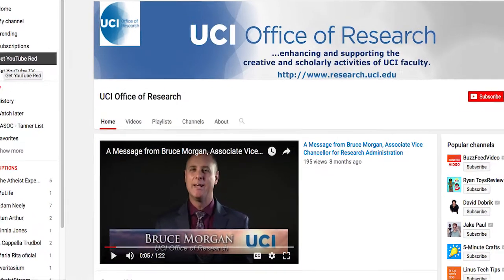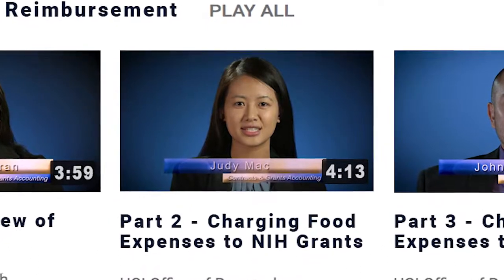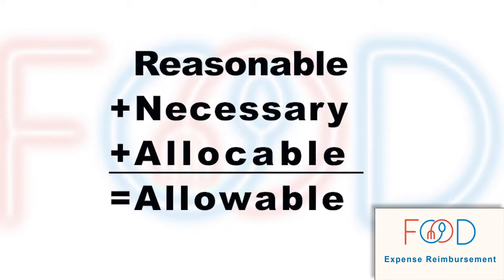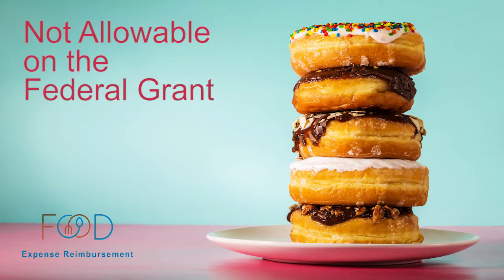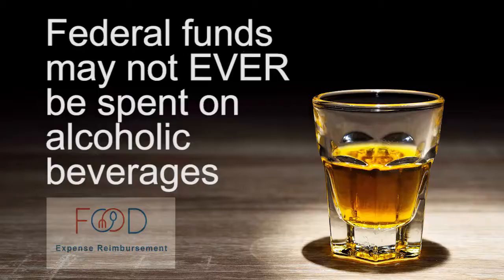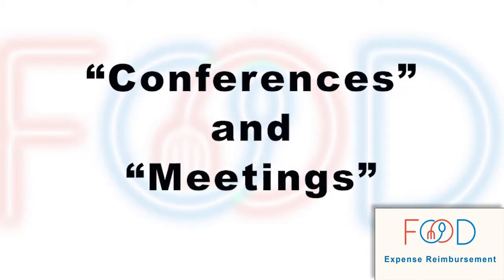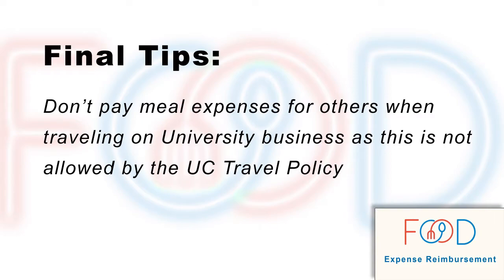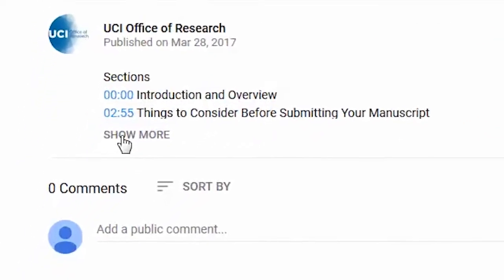Part 1 - Overview of Practices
Links to Sections:
01:40 Clarification of “Allowable” Food Expense
03:13 What Policy Should be Followed?
03:27 Understanding Key Words
04:17 Final Tips